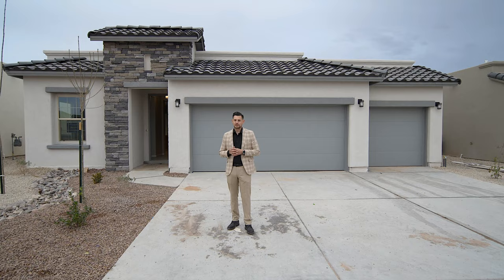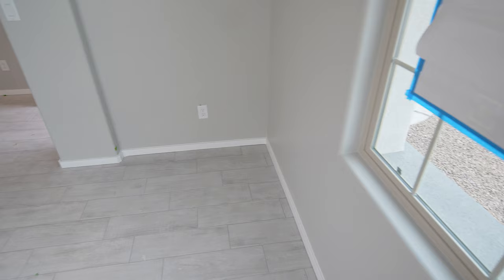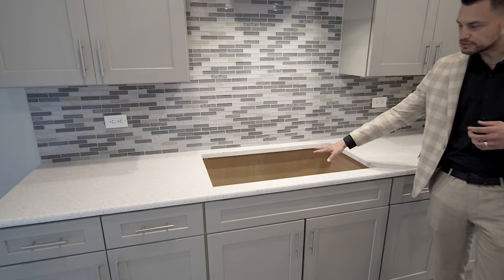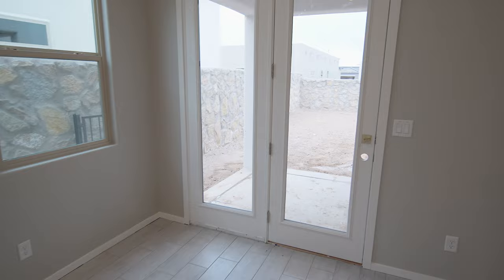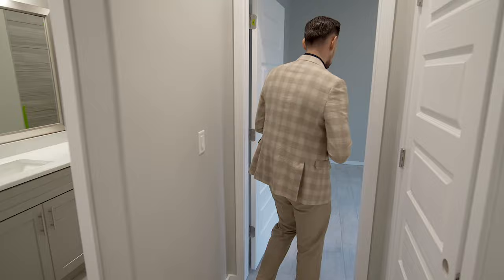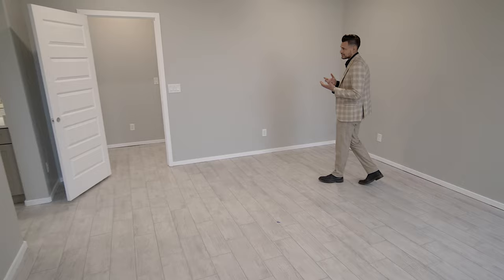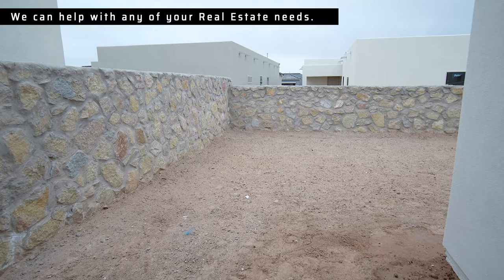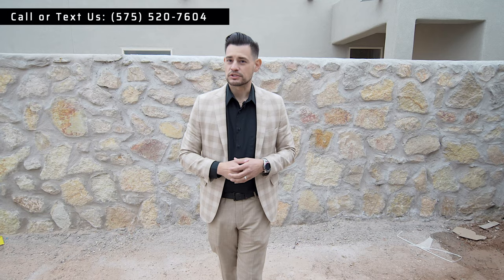BRAND NEW HOME FOR $327,000 | Las Cruces, NM 🟩🟩🟩🟩🟩🟩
Are you considering a move to Las Cruces? If so, please don’t hesitate to call us. With extensive experience in the Las Cruces real estate industry, we have successfully facilitated hundreds of transactions, firmly establishing our expertise. As some experts wisely suggest, a realtor's merit should be assessed not solely by years in the business, but by the volume of transactions completed.

Our comprehensive services encompass assisting you in the purchase of a new move-in ready home, guiding you through the process of building a home, facilitating the acquisition of a pre-owned property, helping you build a custom home, or managing the sale of your current residence.

Real estate is our full-time commitment, and our efficiency is a hallmark of our service.
To gain insight into the experiences of our satisfied clients, we encourage you to peruse our Google reviews. Simply search for "Manny Patino" or "Gilbert Patino on Google.

We appreciate your consideration and eagerly anticipate the opportunity to assist you with your real estate needs. Thank you for your trust and interest.

NewHomes101

100 Apache Brave St.

Rio Grande
Organ Mountains
Organ Mountain